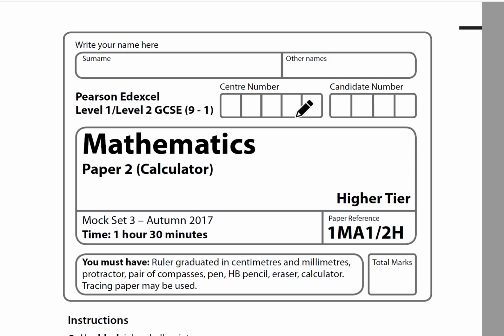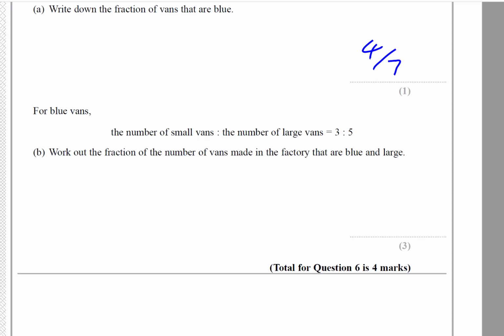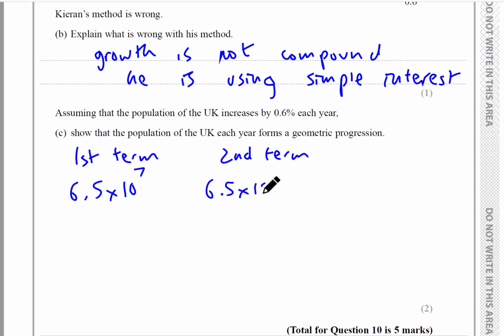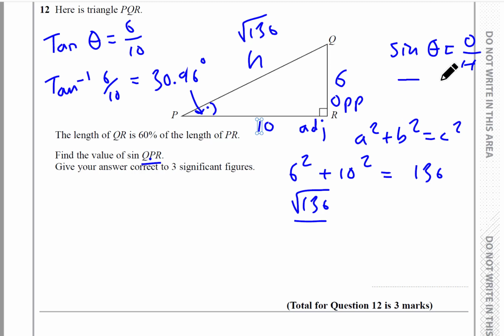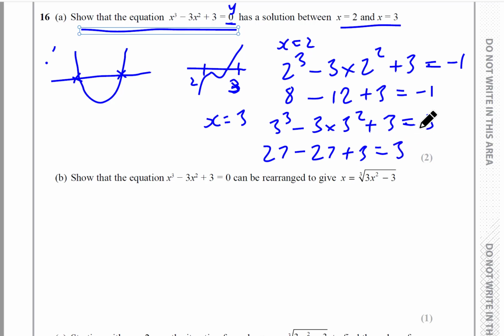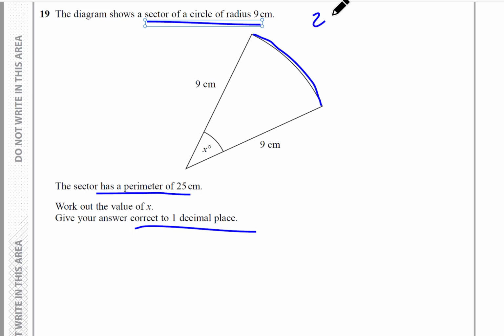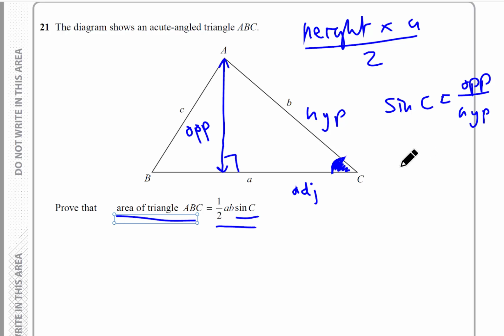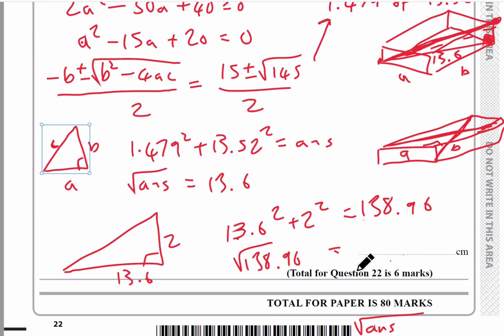GCSE maths Mock set 3 paper 2H calculator walkthrough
This will really help with revision for your maths assessments. Note Q10. The ratio  is 4:10:21:7.